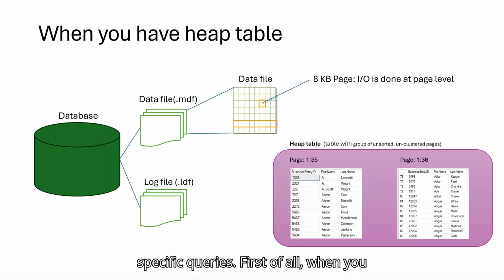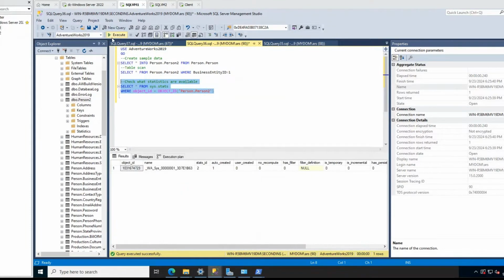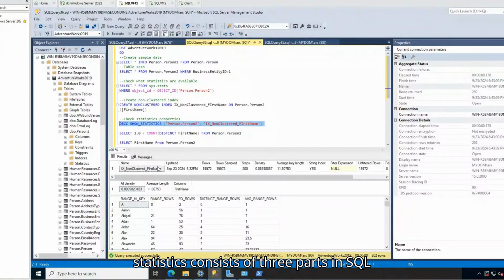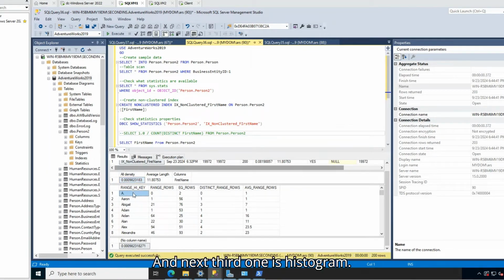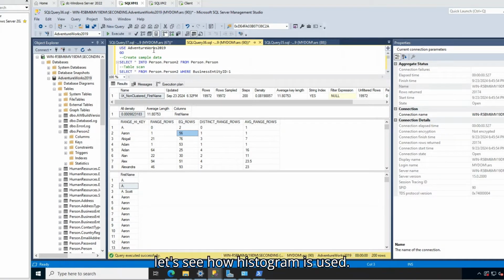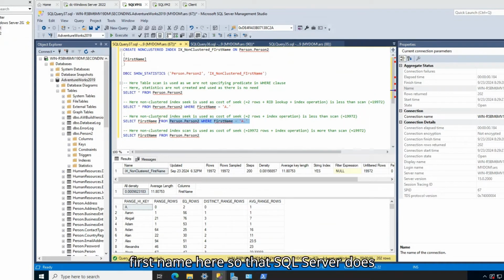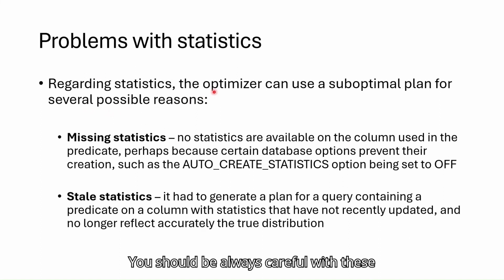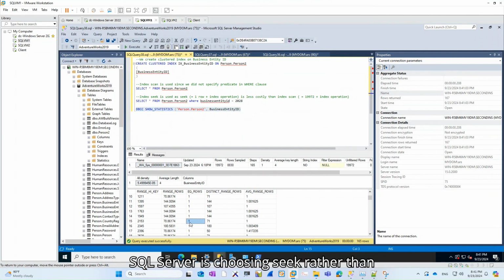Session 5: How SQL Server chooses which index and operators (seek, scan) to use for queries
Do you ever wonder how SQL Server chooses which index to use and which operator to perform in execution plans? What factors plan an important role in this decision?
Knowing the above is crucial while troubleshooting, fine tuning queries or creating indexes. Let us learn this in this session!